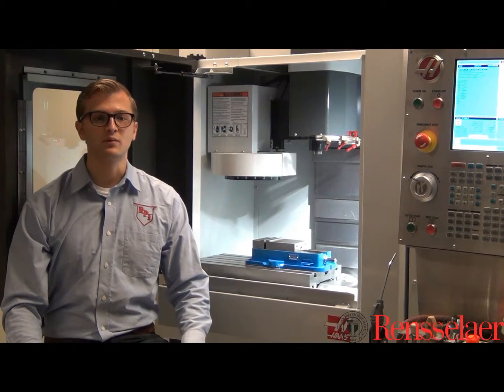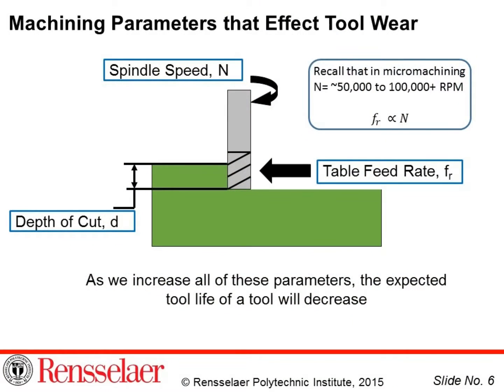RPI Micro Machining Online Lab Module Section 5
Micro Machining Lab Section 5
Developed at RPI
Informs students on the analysis associated with measuring the tool wear that is accumulated through micro-machining experiments